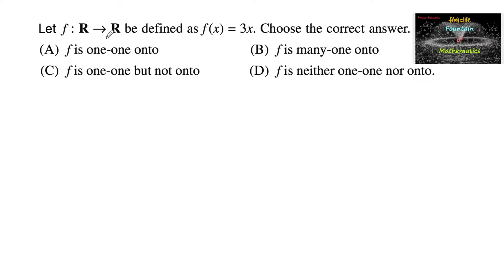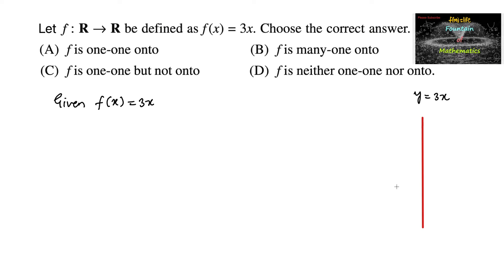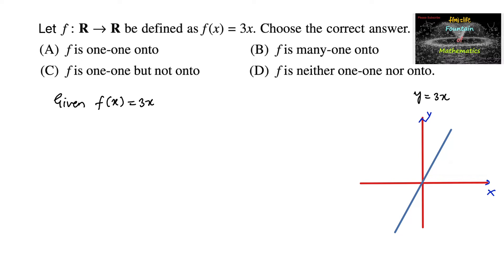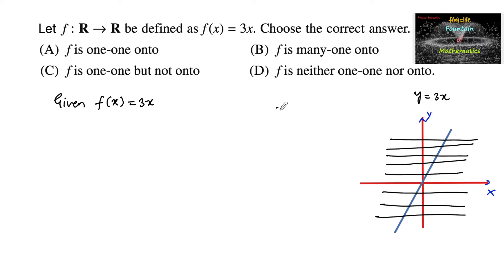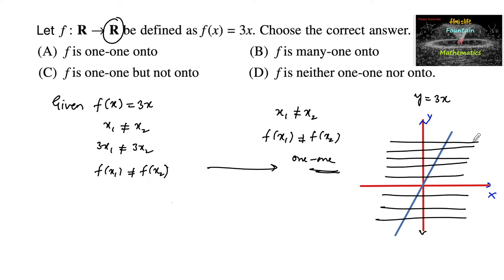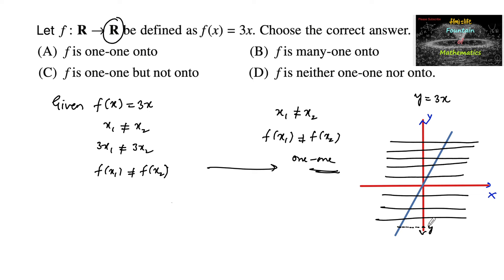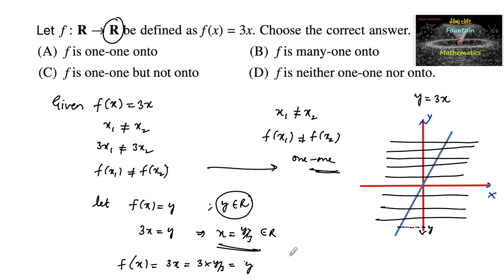Let f:R to R be defined as f(x)=3x Is f one-one & onto?|CBSE|NCERT|12|Term 1|2022-23|MCQ|Functions